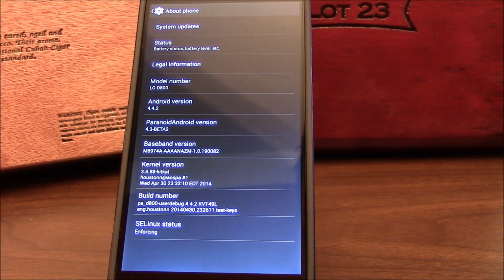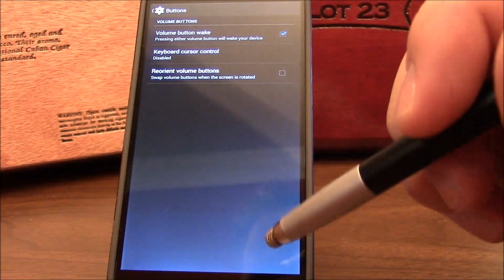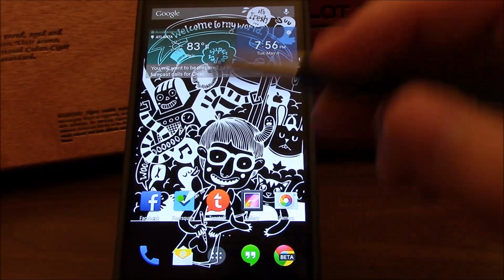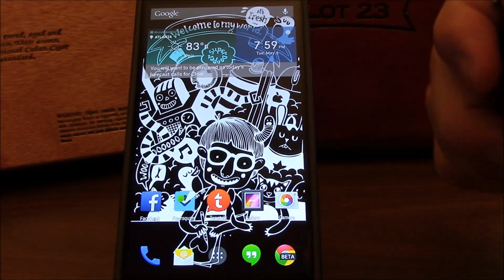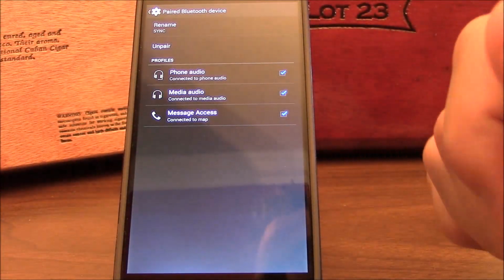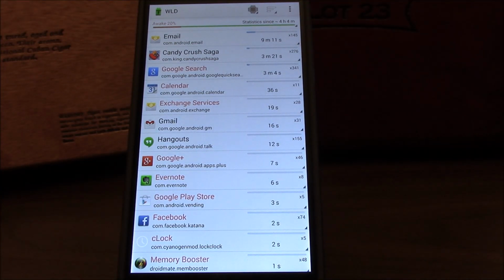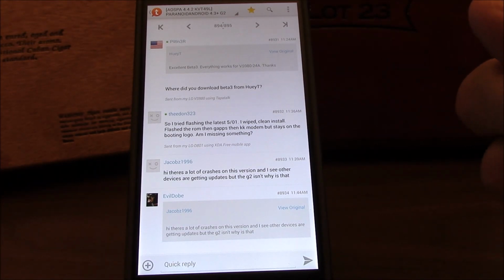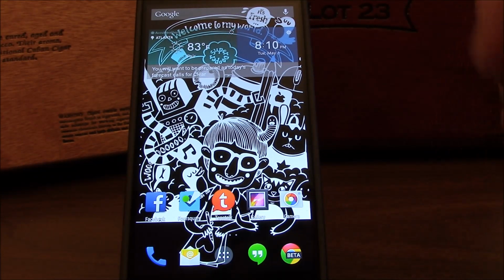Paranoid Android 4.3+ Beta 2 on LG G2 Review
My Comprehensive Review of Paranoid Android 4.3 Beta 2 for the LG G2 D800. NOTE there is an install video already for this ROM as well as a look at Hover.